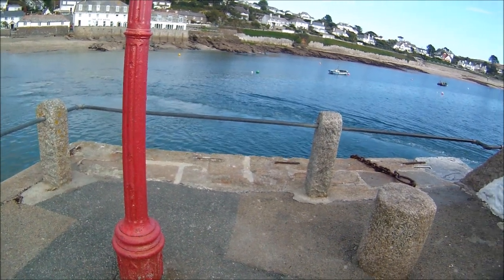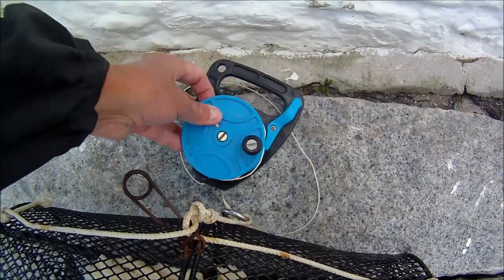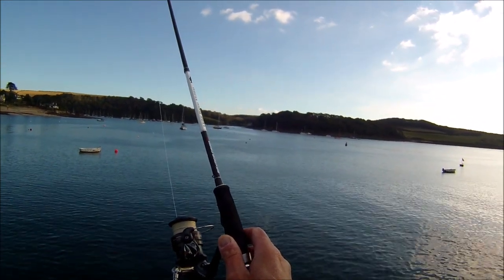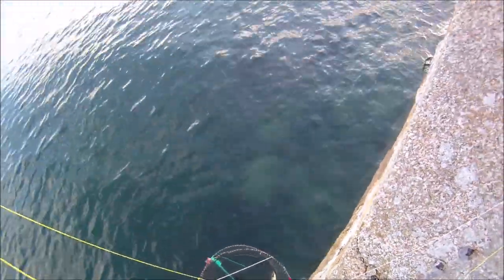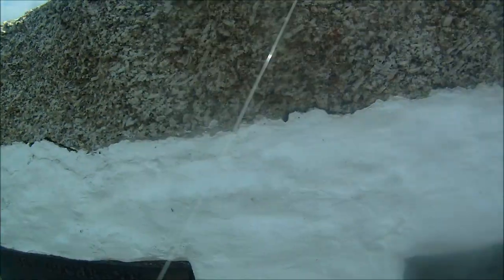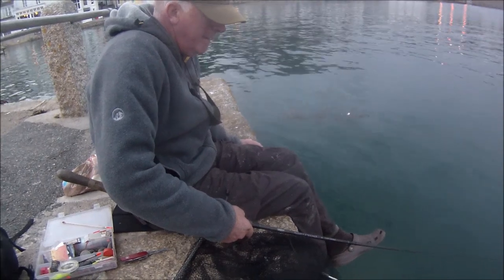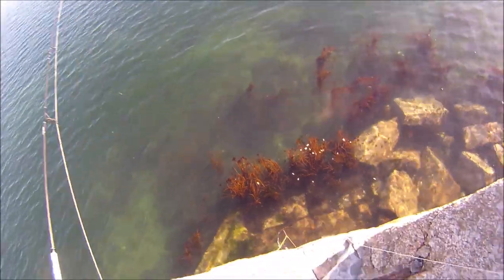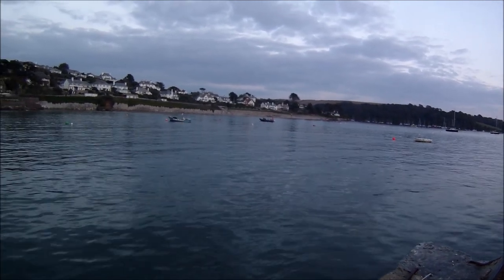Shore Fishing - Harbour Wall Fishing for Grey Mullet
Harbour walls offer convenient fishing for a variety of species.  One of those species, the Thick Lipped Grey Mullet is considered by many as the most difficult to catch and they are definitely the most difficult fish to catch I have ever fished for.  Although I am by no means a dedicated Mullet angler, I do enjoy a few trips each year purely for the challenge and satisfaction of catching one.
It was October and late in the year for my first Mullet fishing session, but I headed to a harbour wall I have successfully fished before in previous years to see if I could catch one.